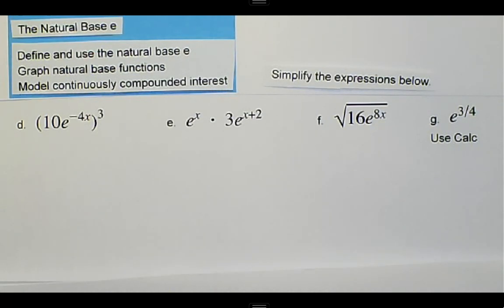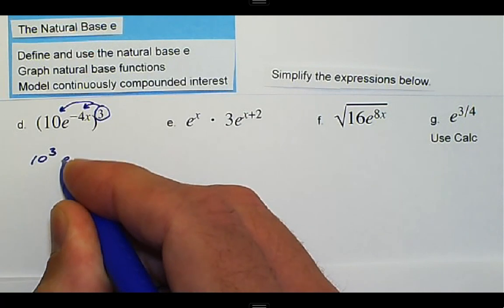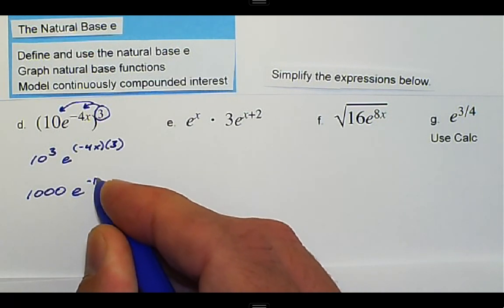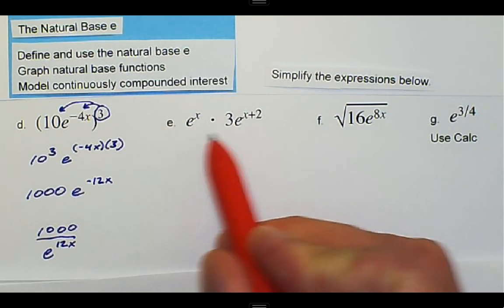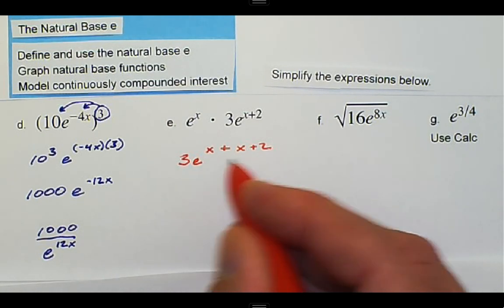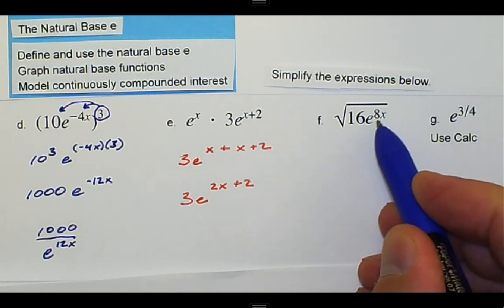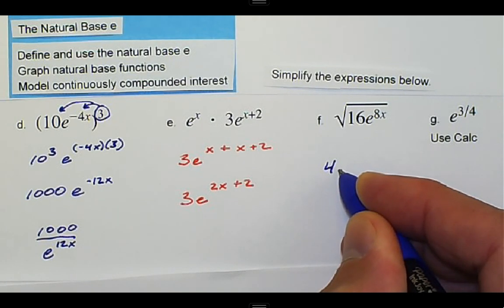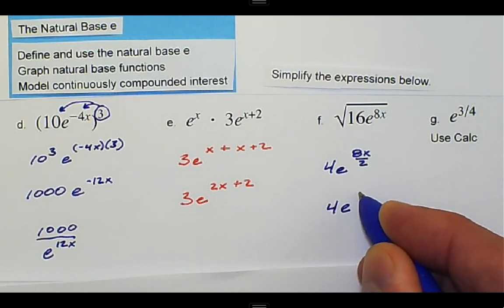A2.06.02.VD.03.Simplify The Natural Base e Expressions